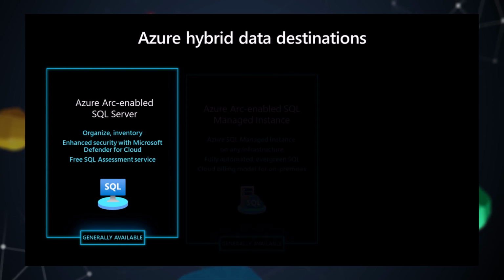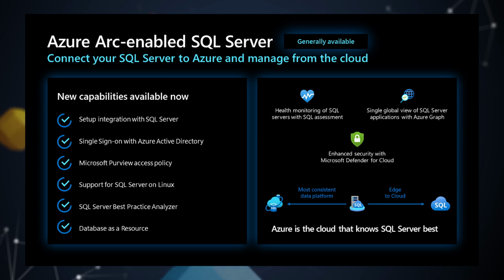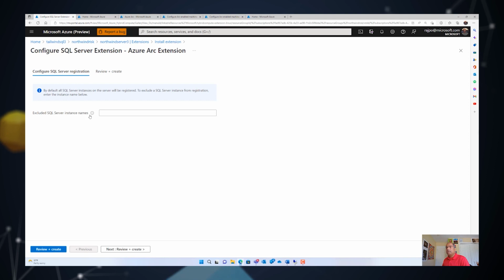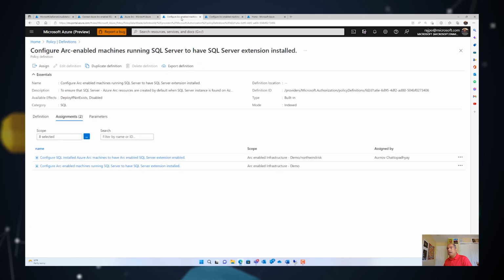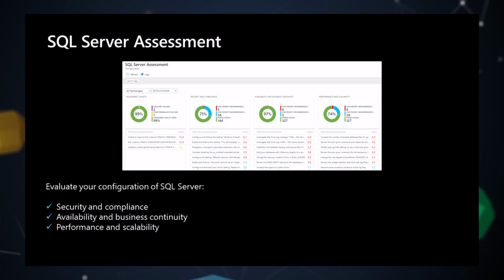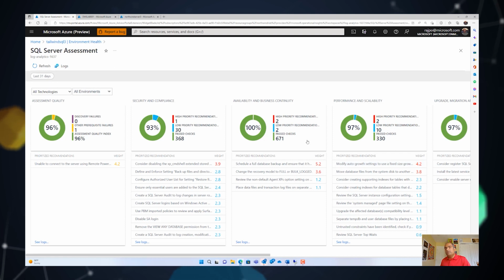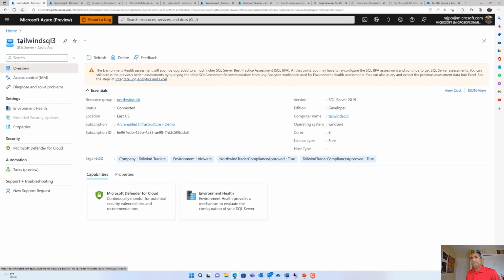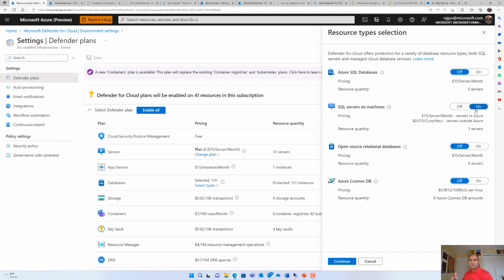Manage, govern, and secure with Azure Arc-enabled SQL Server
This video provides an overview of Azure Arc-enabled SQL Server including deployment, management, and security with Microsoft Defender.